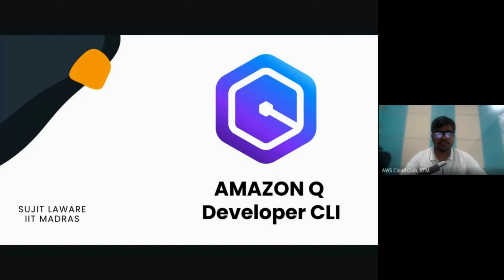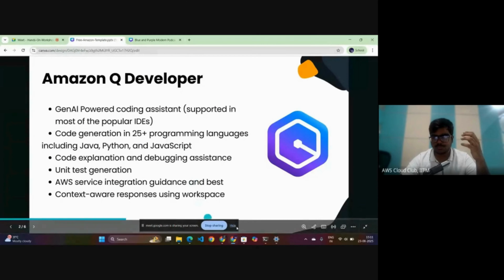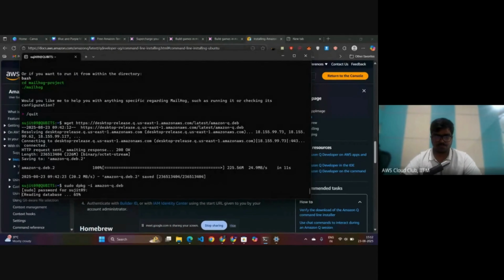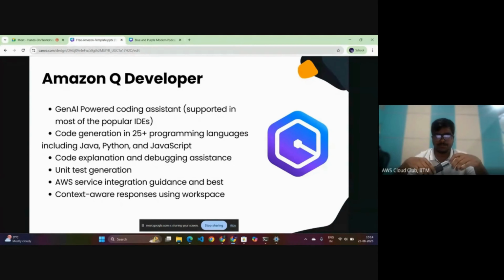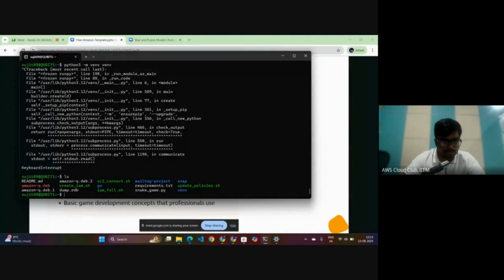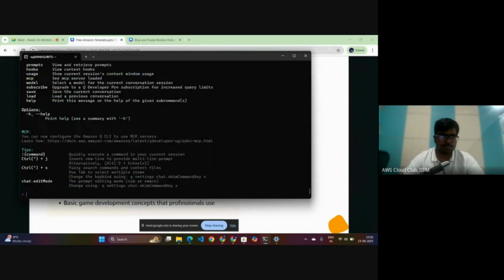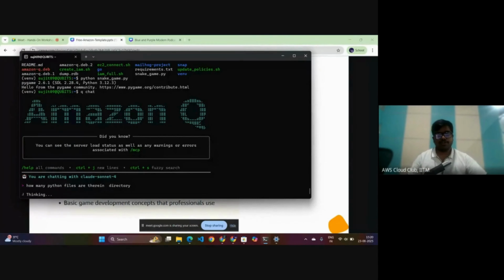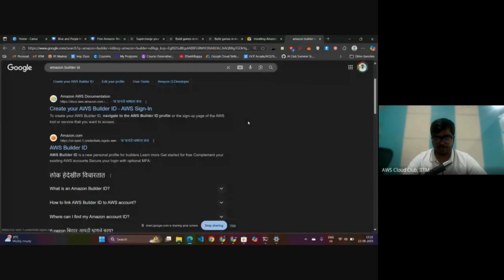Amazon Developer Q CLI | BEST AI Agent for your CLI... and its Free!